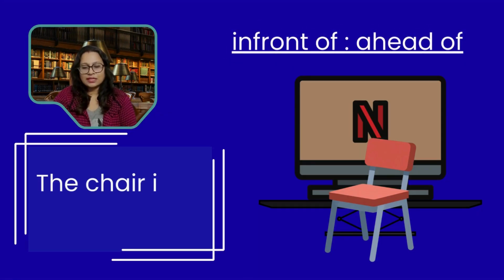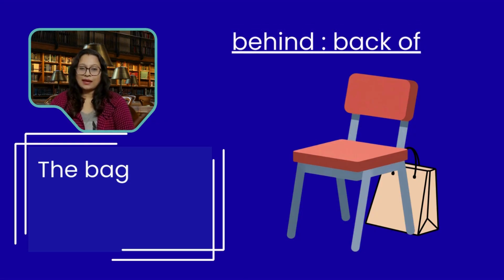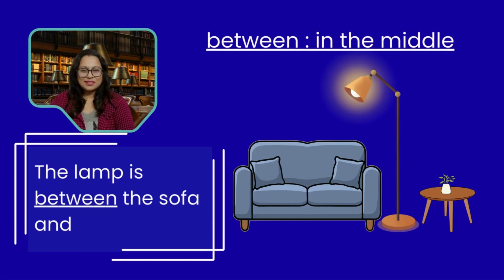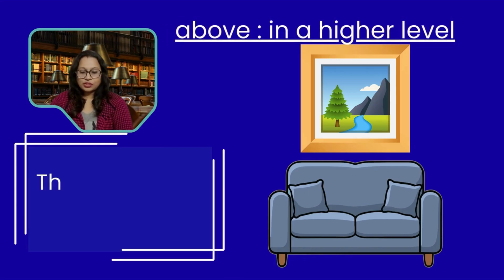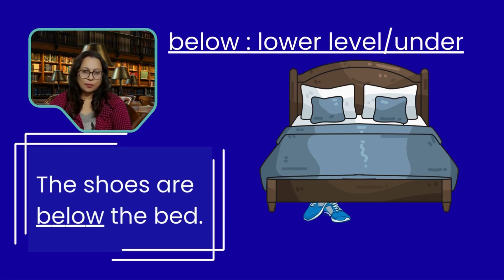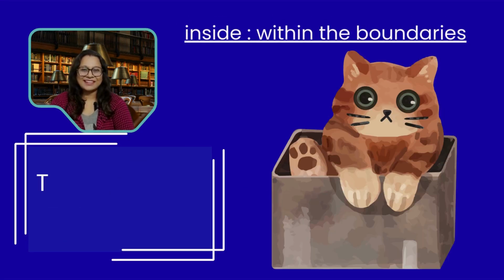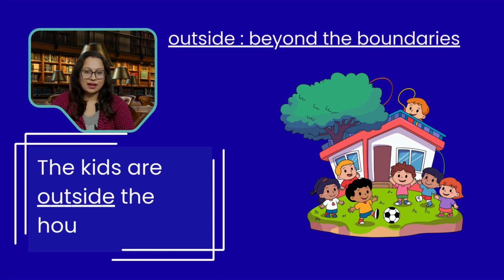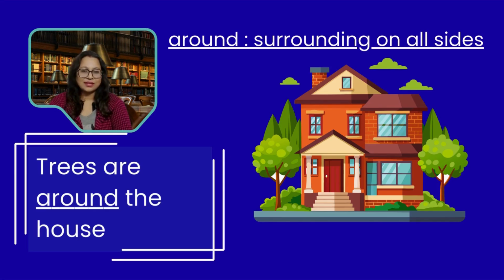Prepositions of Location | Day 1 | Preposition Mini-Series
Welcome to Day 1 of our Preposition Mini-Series!
In this lesson, you’ll learn Prepositions of Location (Place) — one of the most important topics in English grammar for clear and confident speaking.

What You’ll Learn in This Class:
1. What prepositions of location are
2. How to use in, on, under, next to, behind, in front of
3. Common location words like between, near, above, below, over, inside, outside, opposite, around
4. How to describe the position of objects in a room
5. Easy sentence patterns for daily spoken English
6. Examples You’ll Practice:
a) The book is on the table
b) The cat is under the chair
c) The school is near my house
d) The picture is above the sofa

This lesson is perfect for beginners and anyone who wants to improve spoken English using real-life examples.

📌 Watch till the end for practice, repetition, and speaking tips!

prepositions of location,
prepositions of place,
english prepositions for beginners,
preposition mini series,
spoken english grammar,
learn prepositions in english,
english grammar lessons,
how to use prepositions,
english speaking practice,
prepositions explained